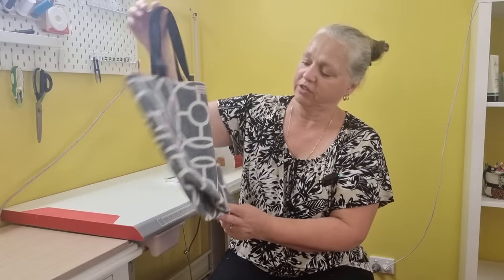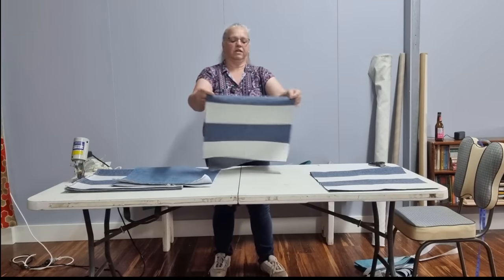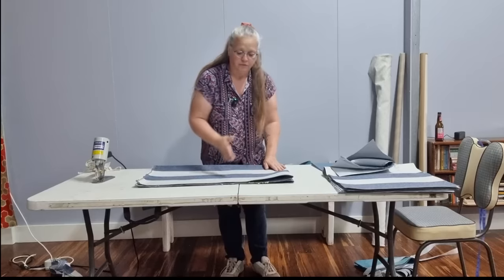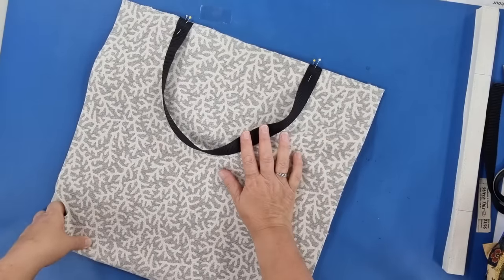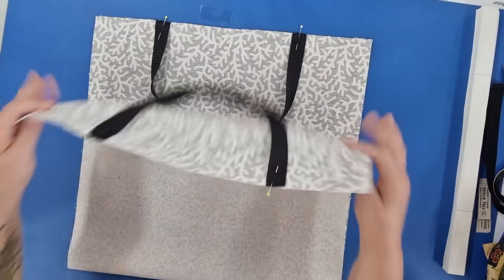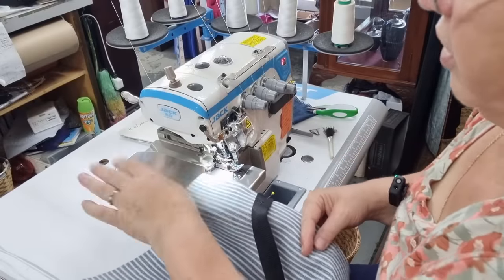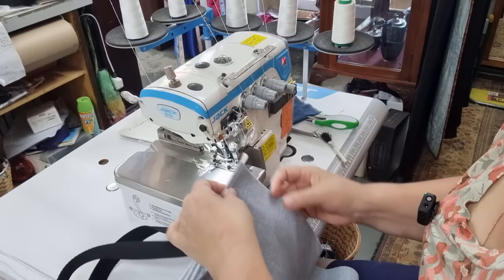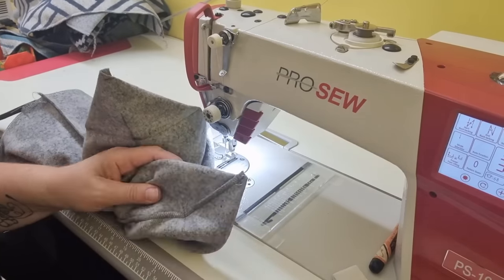Sew to Sell DIY How to Make Supermarket Shopping Totes replace banned plastic bag sustainable sewing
In this video, I'll show you how to make your own supermarket shopping bags, and also my assembly line (batch sewing) construction method and processes that enabled me to make over 3500 bags so far.

These are a fabulous substitute for banned plastic bags, and much better for our environment.